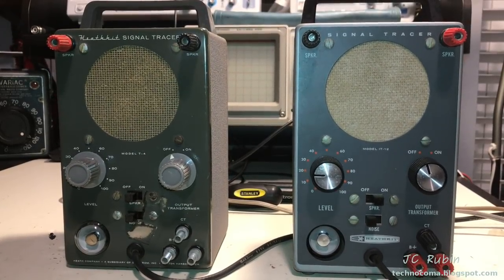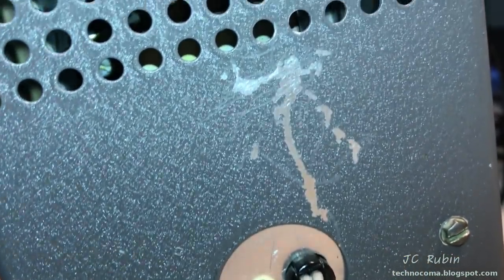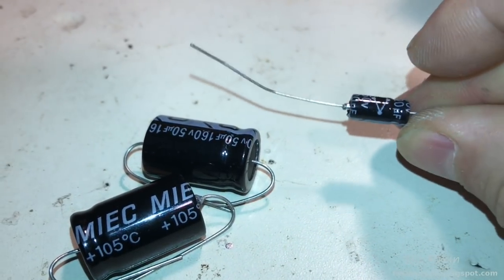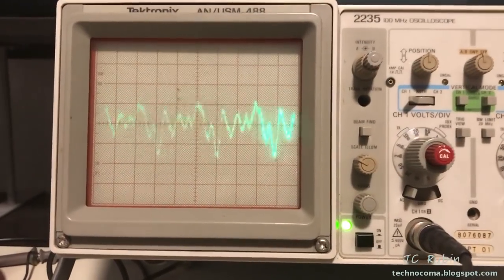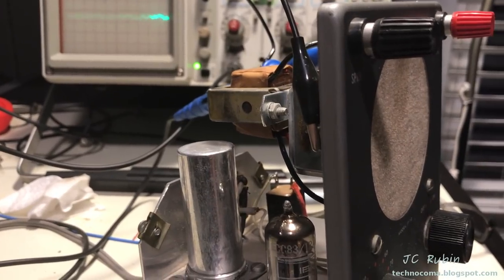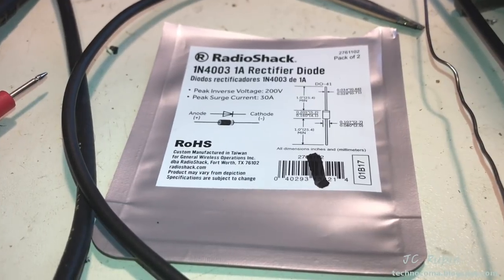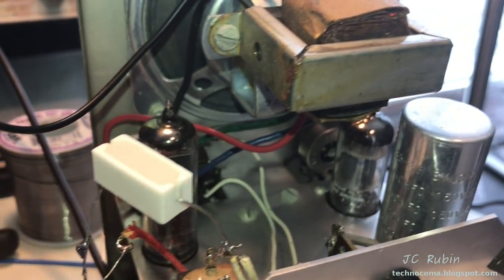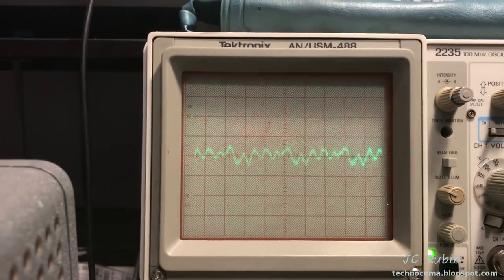Heathkit Repair - Visual Aural Signal Tracer IT-12 - 1 of 2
This is more of an express video of a Heathkit IT-12 signal tracer restoration since it closely matches that of the T4.  The big difference in this series is that much more attention is payed to the DC circuit and rectifier to determine if further noice reduction can be attained by replacing the single diode selenium rectifier with more modern upgrades